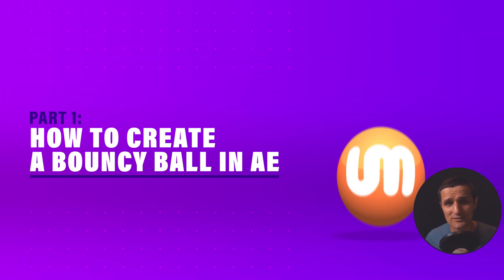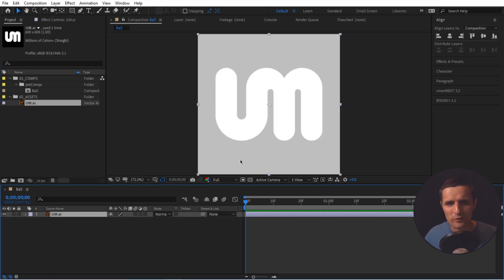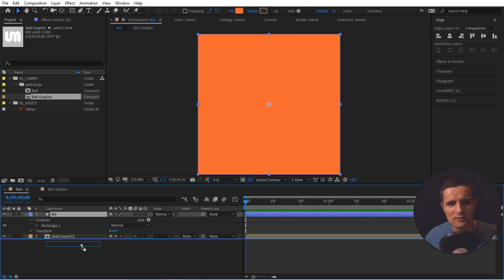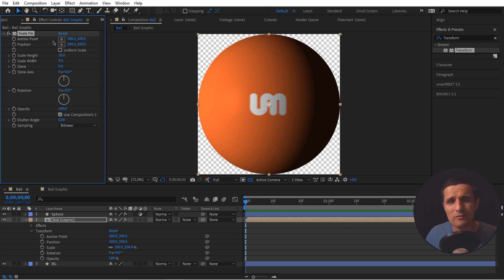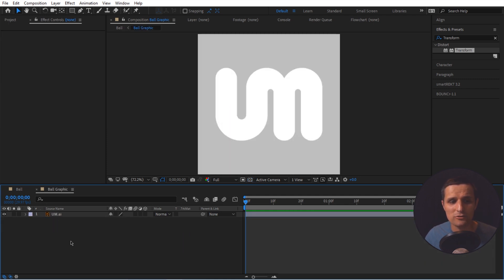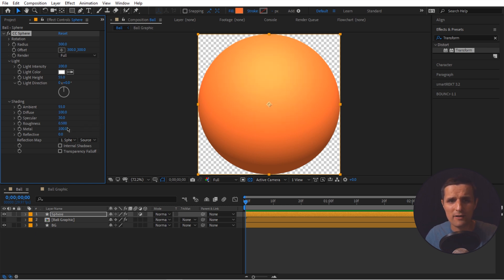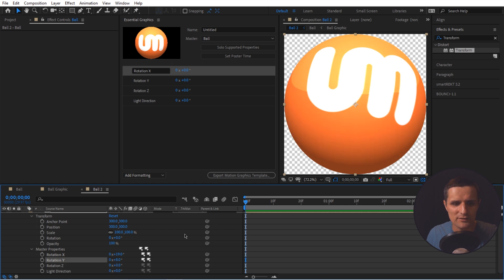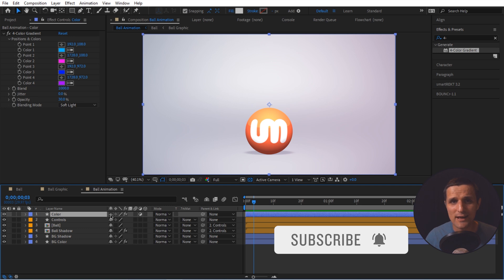Part 1: How to Create a Bouncy Ball in After Effects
// ABOUT
In Part 1, Sergei Prokhnevskiy will show you how to create a ball using built-in tools in Adobe After Effects.

// PROJECT FILE (All 5 Parts)